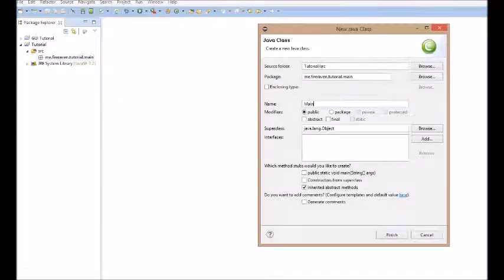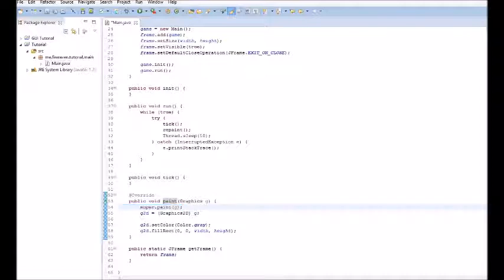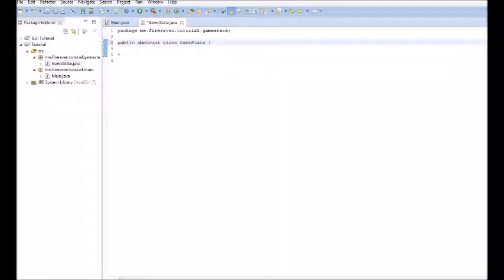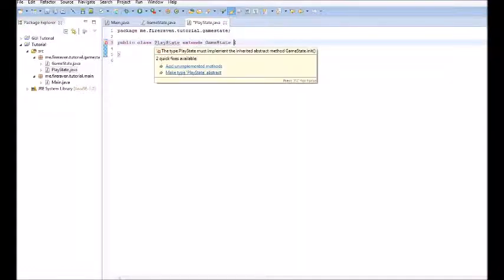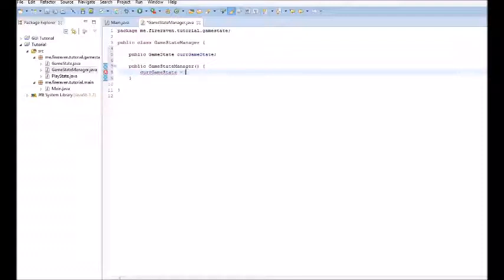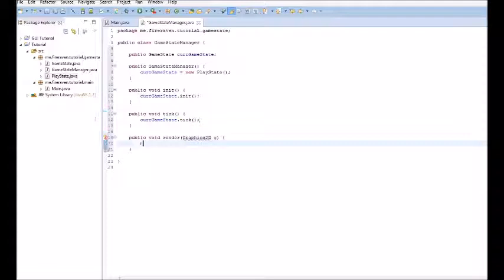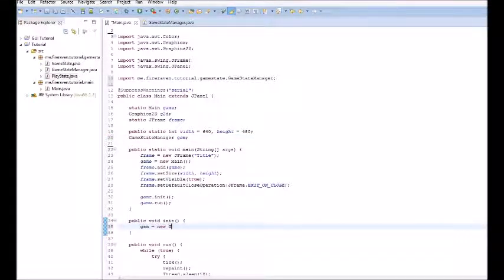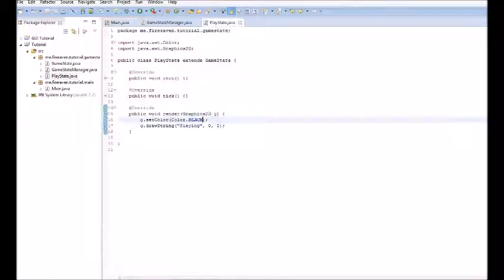Java 2D RPG Game Tutorial EP2 - Game States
Welcome to the second episode! in this episode we do some major refactoring and create a game state manager.